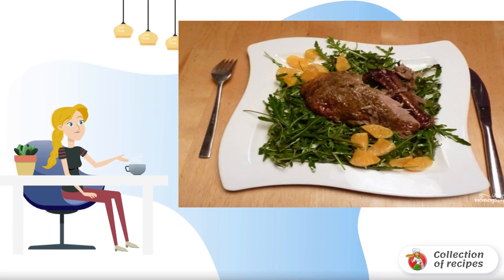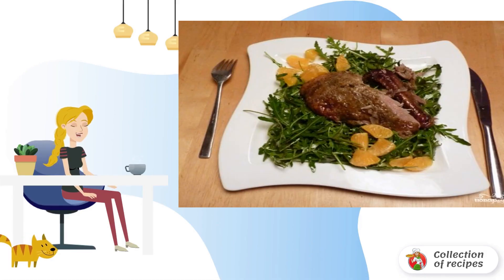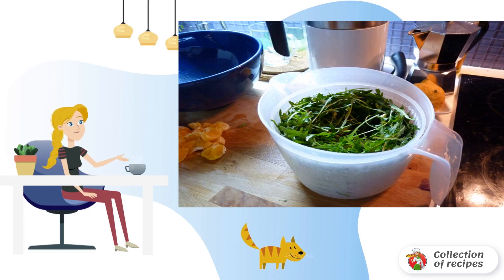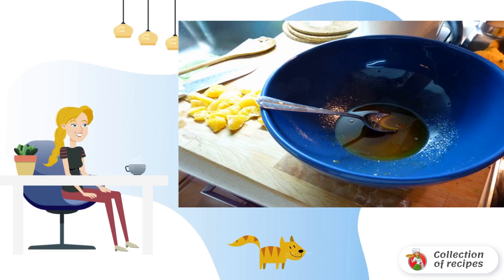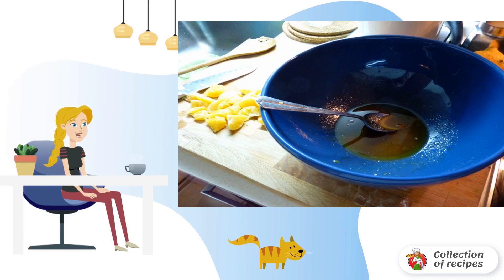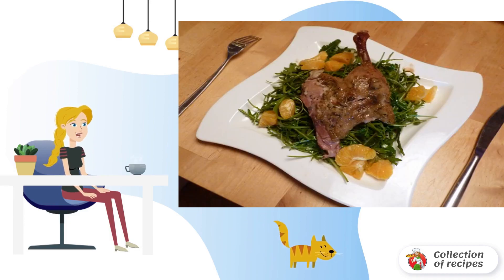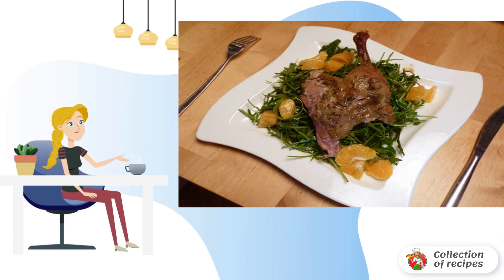Salad for baked duck. Very tasty recipes with photos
Delicious and original salad for baked duck. The taste is a little unusual for most, but those who like to find new tastes for themselves will appreciate it.

Ingredients:
Arugula - 150 Gram,
Tangerines — 2 Pieces,
Olive oil — 5 St. spoons,
Balsamic vinegar - 1 tablespoon,

Recipes are fast and delicious with photos, Home recipes with photos, Delicious recipes with photos step by step, Classic recipe photo, Recipes of the day with photos, Recipes of dishes with photos are simple and delicious, Recipes for every day, The recipe is the most, 1 recipe,